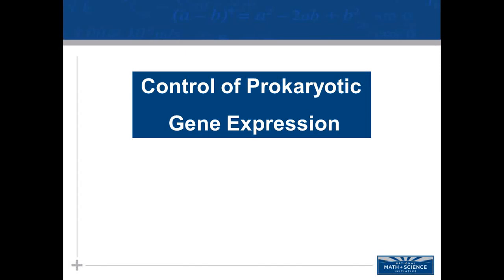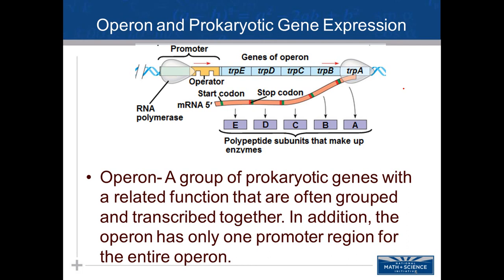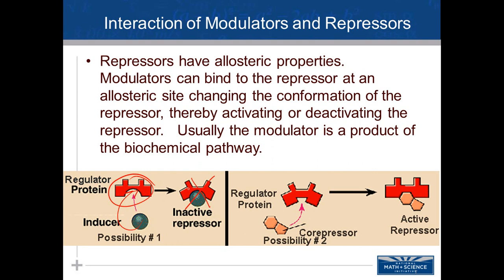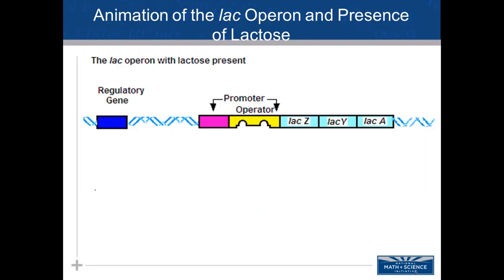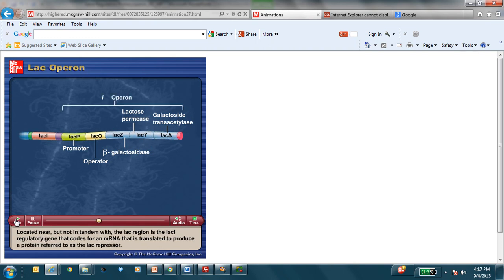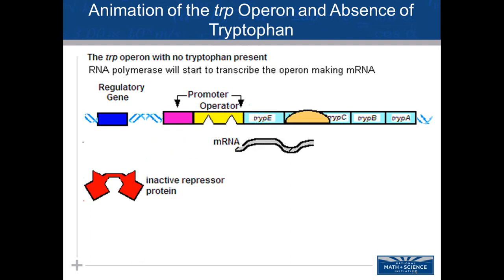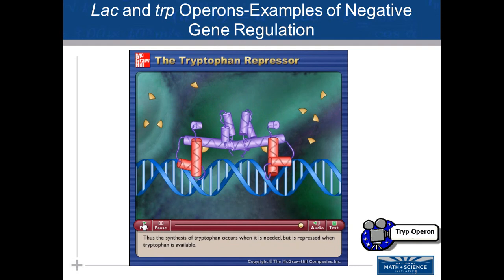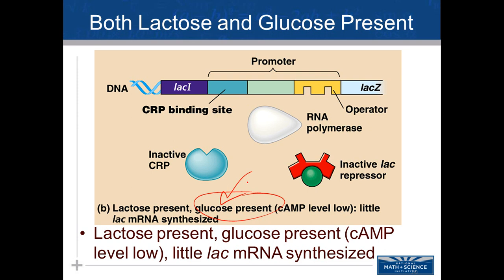Tryp Operon Final